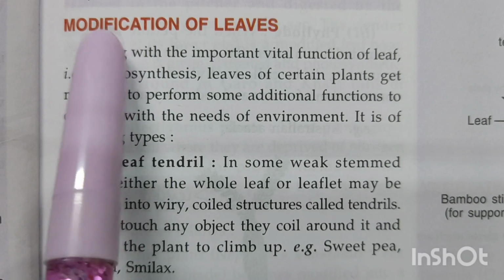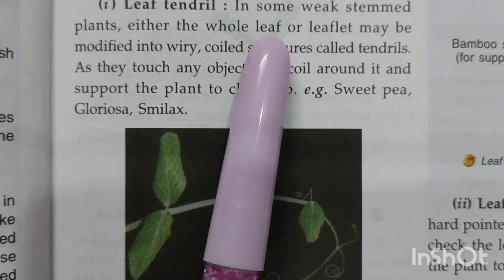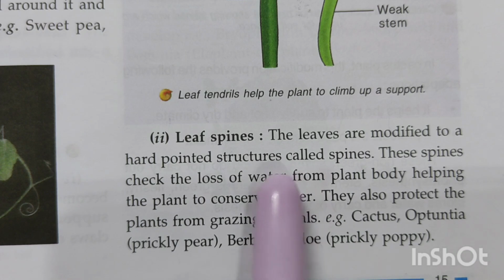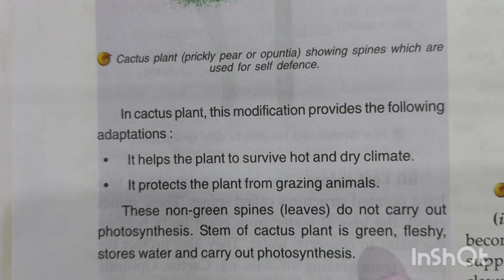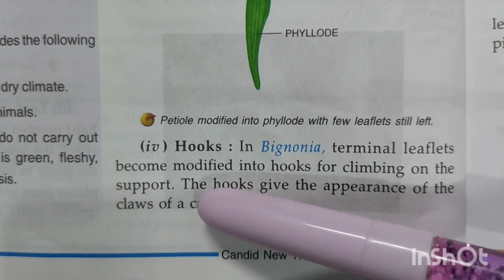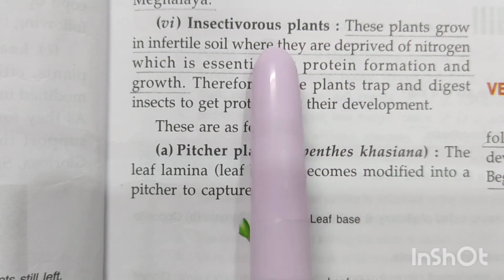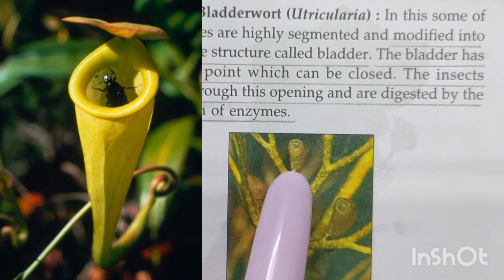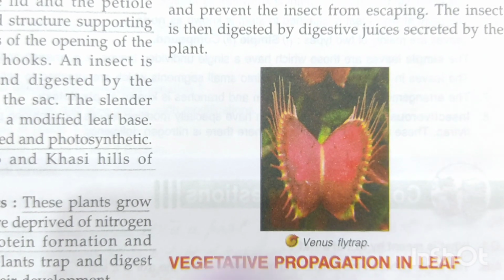Modifications of leaf|Biology|Class 6|Assistance by Mrs D Nandan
Modifications of leaf lesson The leaf
leaf tendril
leaf spines
scale leaves
insectivorous plants

Everything is explained in easy language using lots of pictures .

For more such videos click on to my channel

nandandeepika@ gmail. com